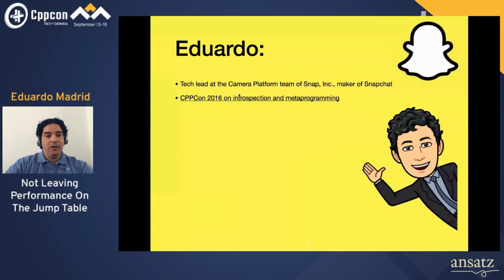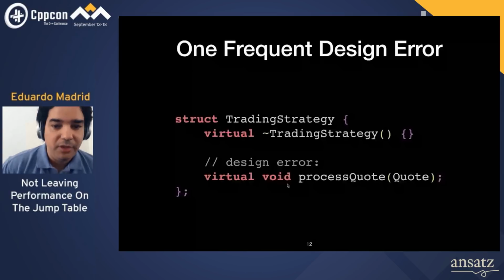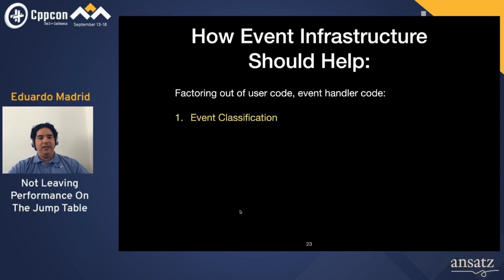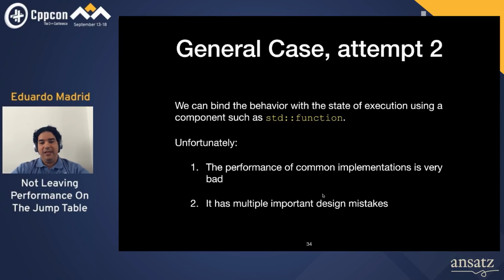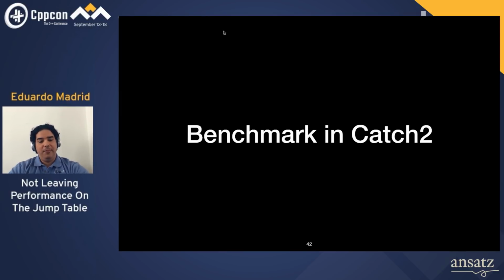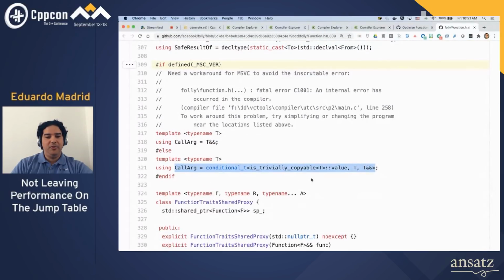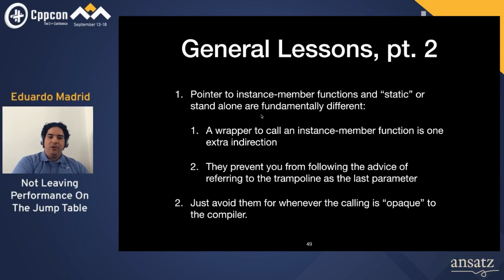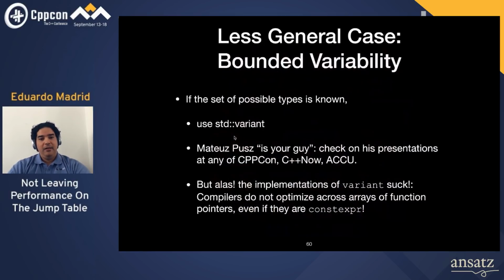Not Leaving Performance On The Jump Table - Eduardo Madrid - CppCon 2020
In this laptop I will use to talk to you, std::function is measured to have, for normal use cases, a latency overhead of over 79% for dispatching compared to just using function pointers. Our colleagues at Facebook improve in folly::Function by over 14%, however the open source Zoo libraries’ implementations I will talk to you about improves upon folly’s at least another 24% (35% over libc++) while at the same time dramatically reducing the object code size and allowing lots of practical features being proposed for what Arthur O’Dwyer calls “the design space of std::function“, all with top performance. When I report these findings colleagues have a hard time believing them, the presumption is by this time we should know well how to implement this with nearly theoretical maximum performance; then I must be wrong, my implementation has got to be severely flawed in some way... yet this library is used extensively in a mobile app that has over 200 million daily active users, in Android, iOS, and Windows, Mac OS X apps.

The improvements come from performance oversights that indeed have lasted for decades, once I tell you what they are, together with simple yet rigorous benchmarks and compiler explorer links, you will have no trouble to understand the improvements and realizing there are general principles we could learn from. That’s what this presentation is about.

Improving std::function is just the tip of the iceberg, when it comes to dispatching to behavior specified at runtime, there are many performance mistakes concerning the design of callbacks, event subscription/publishing mechanisms, and even the very language supports runtime polymorphism in a way that is very hostile to performance, among other problems. I hope to tell you all about the solutions we have found for these problems in the presentation “Type Erasing The Pains Of Runtime Polymorphism”, here we will focus exclusively on attaining nearly maximal performance while dispatching to runtime specified user code.

The techniques to be discussed are not processor architecture specific but general, directly applicable to components such as std::function, std::variant, their hybrids, throwing exceptions, error handling, the visitor design pattern, and the whole of runtime polymorphism. Furthermore, the examples are from real life improvements.

Eduardo has been working for many years on financial technologies, automated trading in particular, and other areas where performance challenges can be solved in C++. He contributes to open source projects and teaches advanced courses on Software Engineering with emphasis in Generic Programming

Streamed & Edited by Digital Medium Ltd - events.digital-medium.co.uk